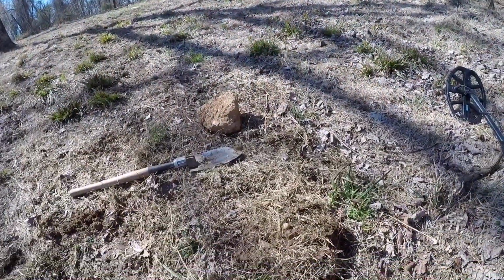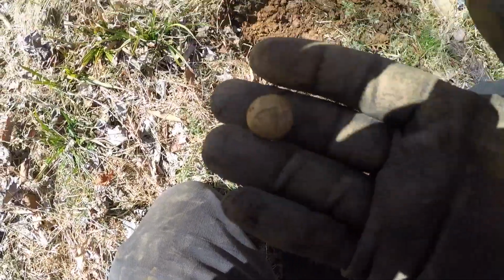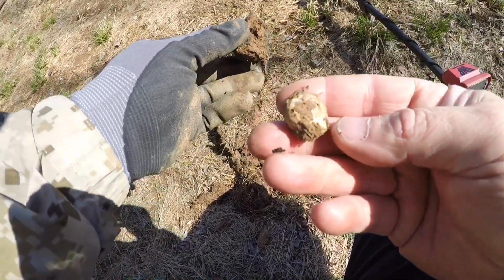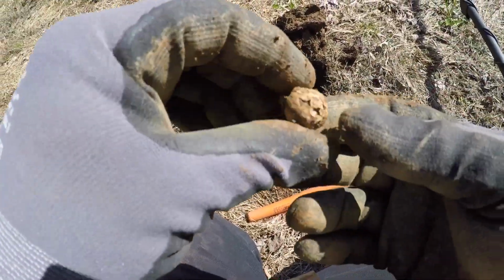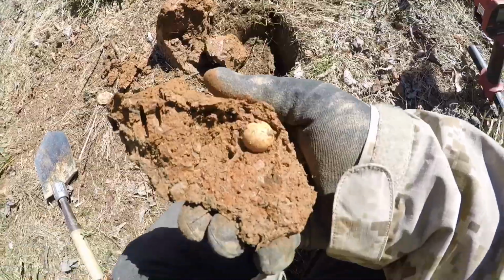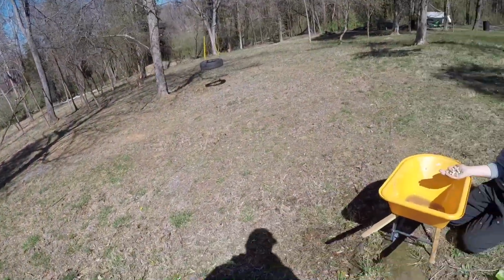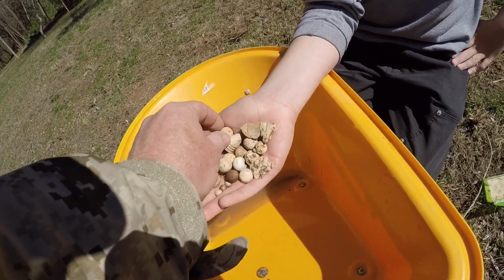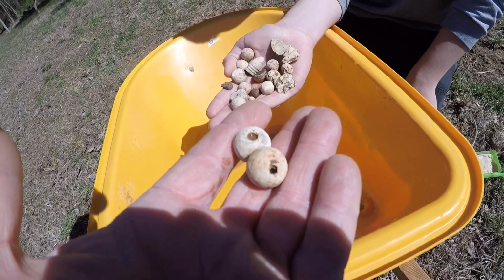Metal Detecting for Civil War Relics in Virginia at a New Permission Becomes a Round Ball Round Up!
I detect a new permission owned by an old friend. It’s a 10 acre property with elevation, close to a road, and has a stream running through it……all of the things we want to see for good civil war relics. There is nothing on the maps showing that there was ever a structure on the property, so I wasn’t sure if we would find anything. We were pleasantly surprised to find plenty of Civil War bullets!

which lists my metal detecting equipment and has links to shop for your own treasure hunting gear.